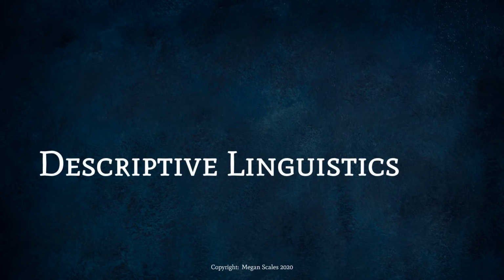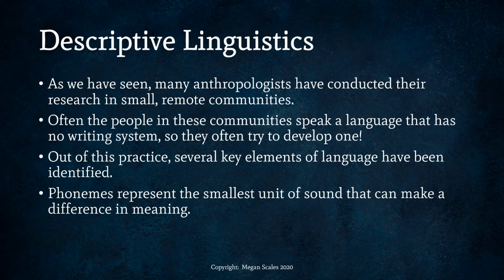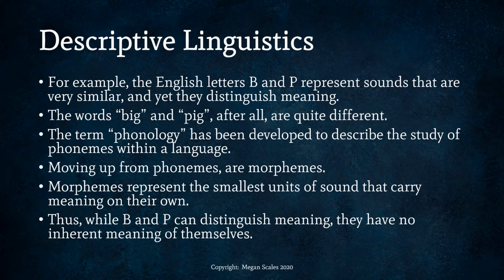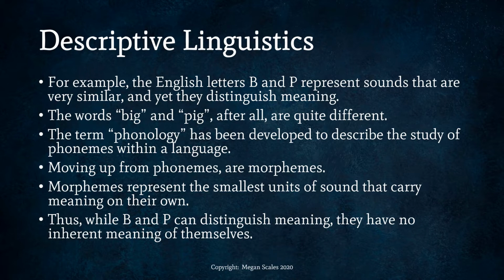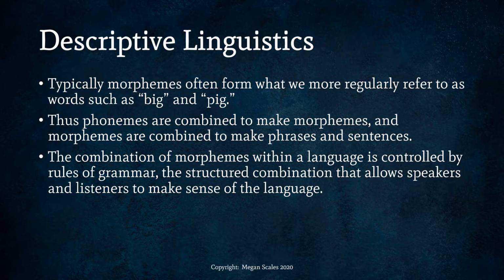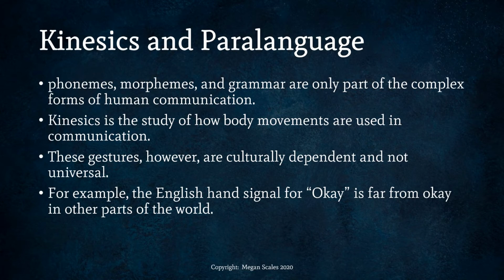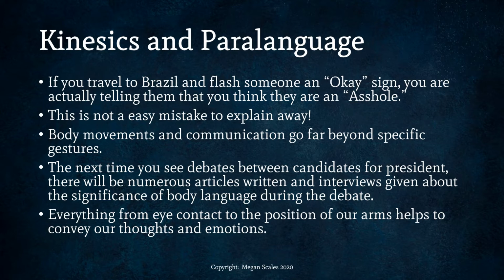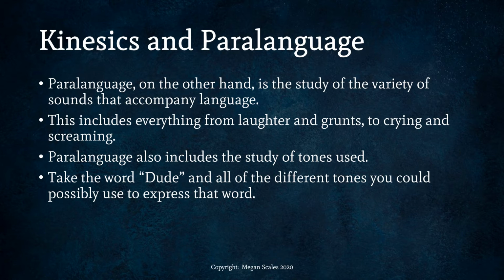Language - Part 2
Descriptive Linguistics & Parts of Language